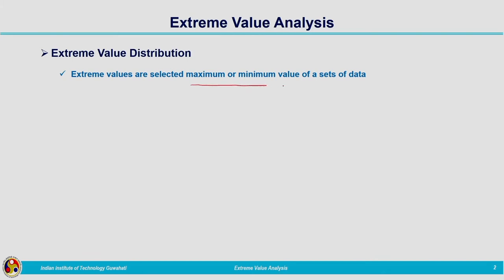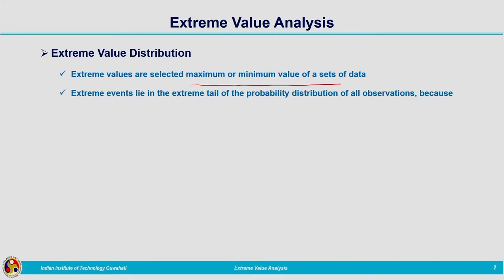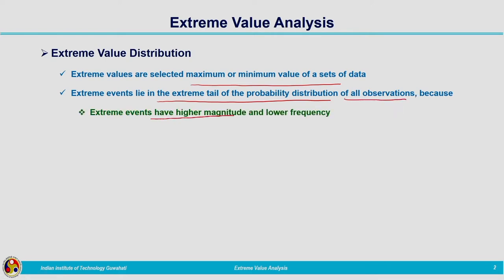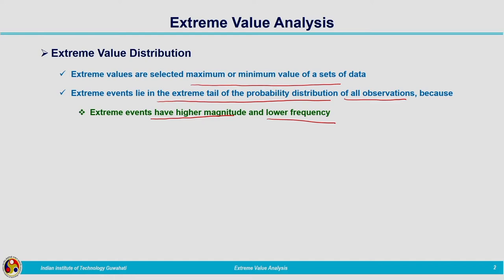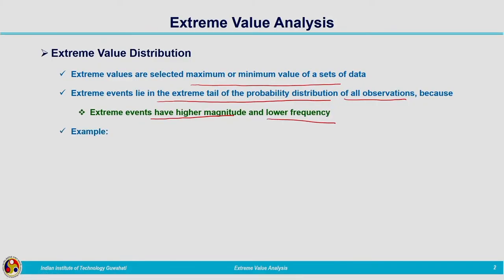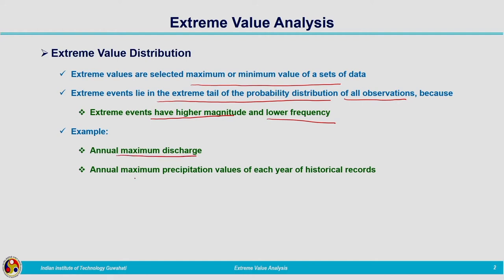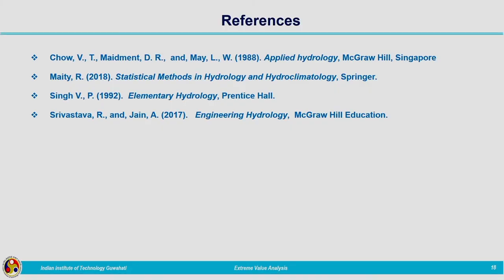Lec 76: Exreme Value Analysis